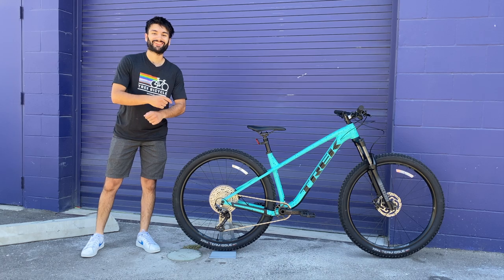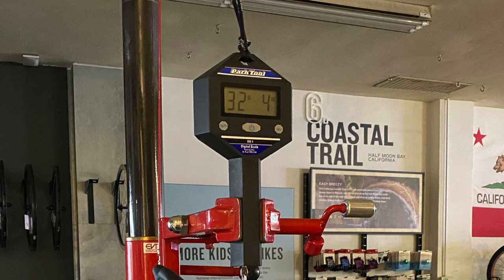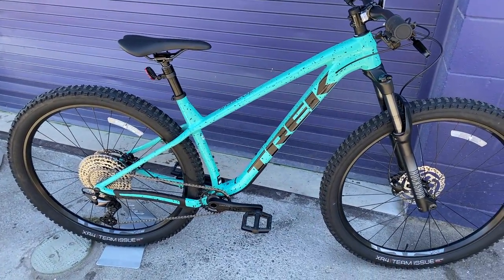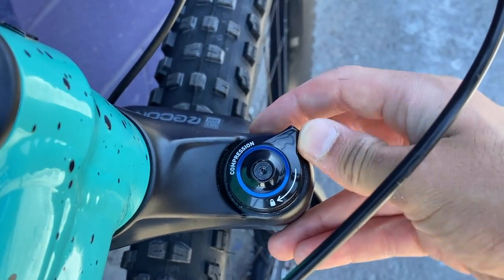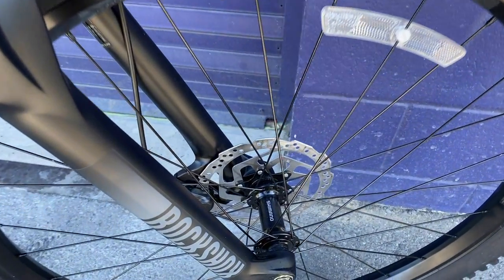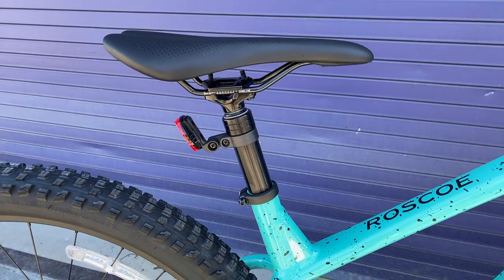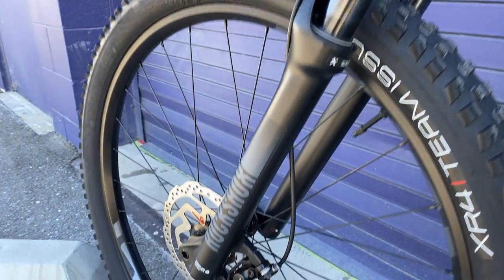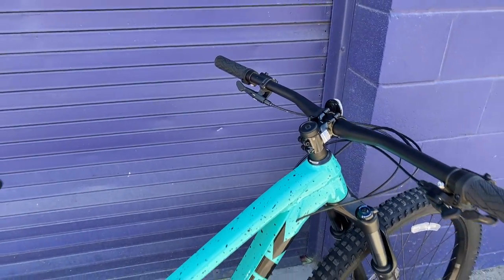THE BRAND NEW 2023 TREK ROSCOE 7!!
In this video I showcase the 2022 / 2023 Trek Roscoe 7!! This Roscoe has the brand new frame for this year and some great colors like this Miami Green. I cover all the part specs on this bike, weigh the bike in a size M/L, and ride it to give you my ultimate thoughts on if this bike is worth it. Hope you enjoy!

0:00 Intro / Weight
1:47 Frame
3:39 Specs
10:48 Ride / Final Thoughts